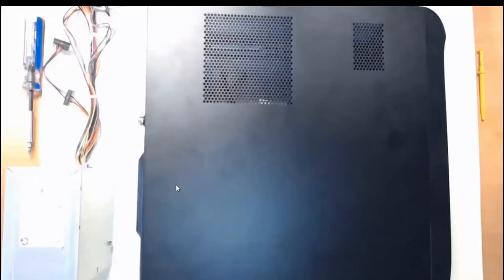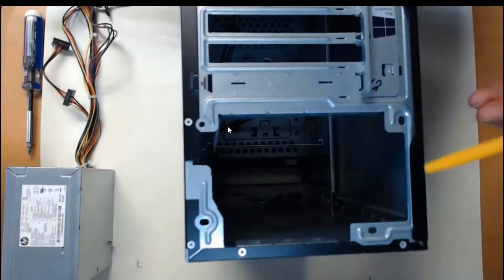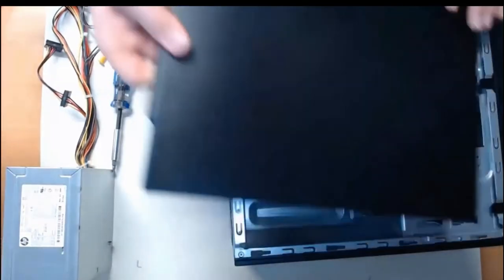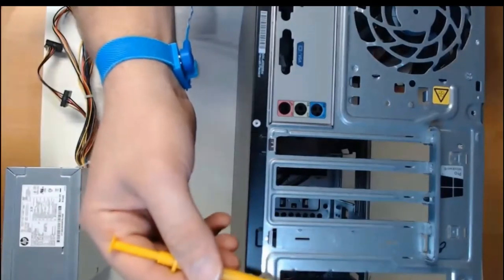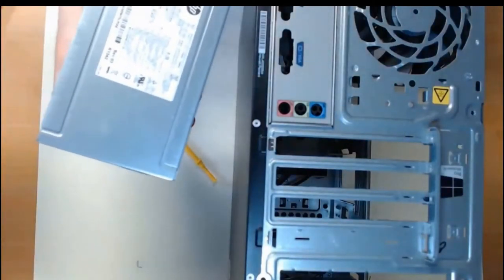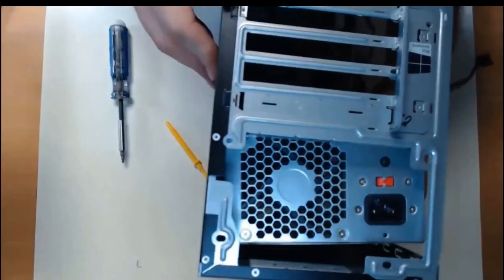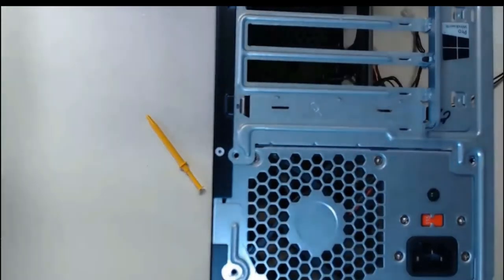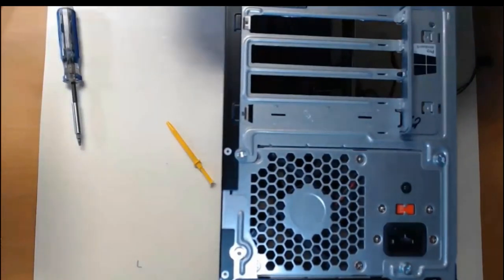HOW TO INSTALL PC Power Supply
Hi friends in this video I will show how can you use a Computer power supply as a Lab branch power supply first you need to find a green wair and you must connect it to the ground and the fan starts spinning which means the voltage is available for use

Output voltage

￼ 24V 4A Max ⚠️

￼ 12V 15A ⚠️

￼ 5V 32A ⚠️

￼ 3.3V 35A ⚠️

￼ Input Voltage 110V to 230V ⚠️

￼ Watt 400WATT ⚠️

Description ✅

A power supply unit converts mains AC to low-voltage regulated DC power for the internal components of a computer. Modern personal computers universally use switched-mode power supplies. Some power supplies have a manual switch for selecting input voltage, while others automatically adapt to the mains voltage
Most modern computer power supplies follow the ATX convention: They output +3.3V, +5V, +12V, and -12V on a series of color-coded wires. Computer power supplies have a number of safety features that help to protect you and the power supply itself.

 ⚠️tags ⚠️

Keywords. !

badabun
enes batur
pewdiepie
asmr
felipe neto
music
markiplier
peliculas completas en español
squeezie
luccas neto
funk
musicas
billie eilish
marilia mendonça
filmes
baby shark
ben fero
galinha pintadinha
david dobrik
fortnite
jacksepticeye
los polinesios
joe rogan
güldür güldür
çukur
james charles
gtv live
baby shark
kadenang ginto
reynmen
renato garcia
miawaug
ary news live
soolking
เพลง
bts
blackpink
dantdm
çok güzel hareketler bunlar 2
аид
atta halilintar
snl
friz
julia minegirl
jabardasth latest episode
alan walker
kafalar
bts
pubg live
dross
sertanejo 2019
aleman
senorita
musique
bad bunny
chaves
cartel de santa
музыка
rezendeevil
telugu movies
paulo londra
куплинов
songs
game grumps
cnn
kimberly loaiza
lily
水曜日のダウンタウン
bts
wwe
şarkılar
você sabia
lofi
anitta
calma
musica
minecraft
шарий
billie eilish
la resistencia
rans entertainment
shane dawson
peppa pig
にじさんじ
fox news
музыка
nella kharisma
gusttavo lima
мармок
mrbeast
gen halilintar
air supply
the sim supply
sim supply
air supply all out of love
making love out of nothing at all air supply
sims supply
air supply making love out of nothing at all
air supply songs
air supply lost in love
all out of love by air supply
bulk reef supply
air supply two less lonely people in the world
air supply the one that you love
air supply every woman in the world
upgrade trailer
upgrade
upgrade you beyonce
upgrade fight scene
beyonce upgrade u
upgrade ending
upgrade be more chill
how to upgrade windows 7 to windows 10
upgrade movie
upgrade windows 7 to windows 10
upgrade scene
terminator genisys pops upgrade
ps4 ssd upgrade
be more chill upgrade
windows 10 free upgrade
ps4 hard drive upgrade
upgrade review
upgrade you
free windows 10 upgrade
upgrade u
hardware